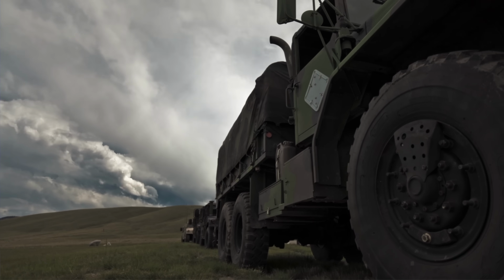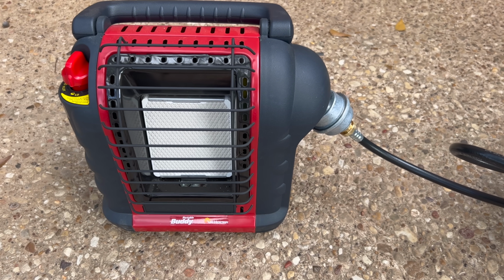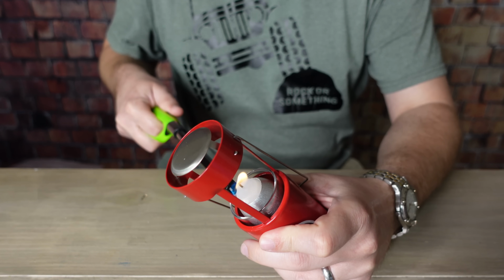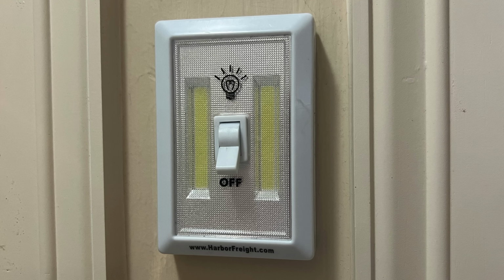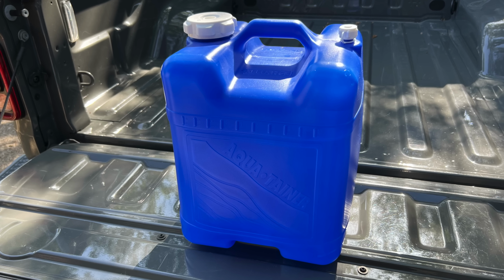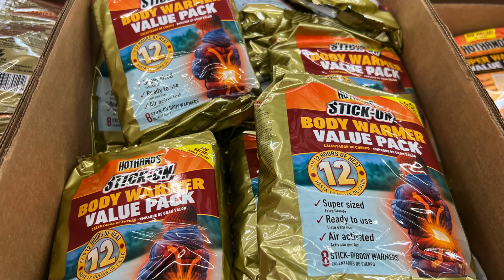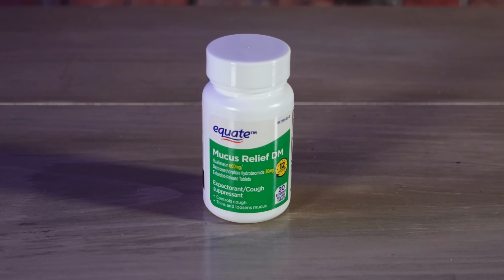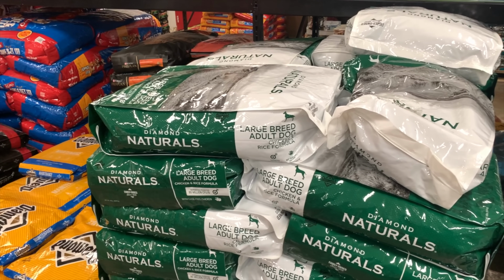STOCKPILE THESE for Winter 2025…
This video shows things that you should stockpile to help prepare for winter. It covers things like food and water storage, the kinds of fuels that you will need, and other items to help you stay safe.

This channel is owned and operated by DIY Prepper. DIYPrepper.com is a participant in the Amazon Services LLC Associates Program, an affiliate advertising program designed to provide a means for sites to earn advertising fees by advertising and linking to Amazon.com. This channel also participates in other affiliate programs and is compensated for referring traffic and business to these companies.